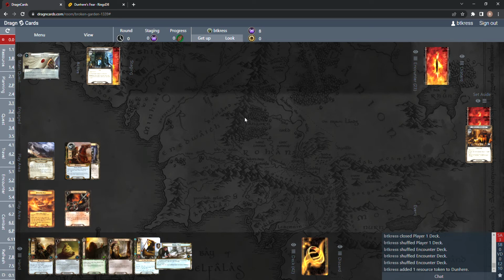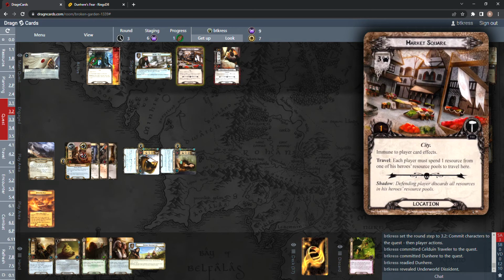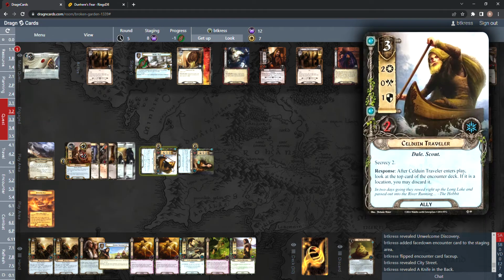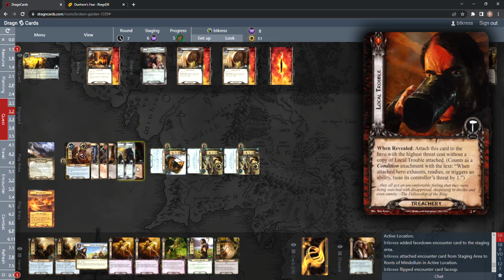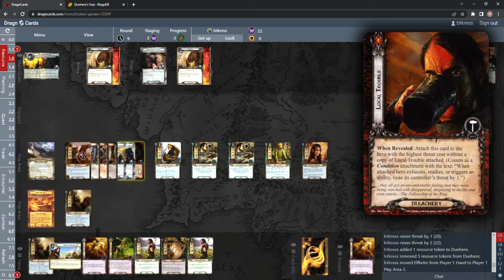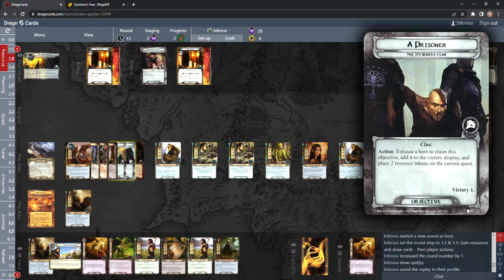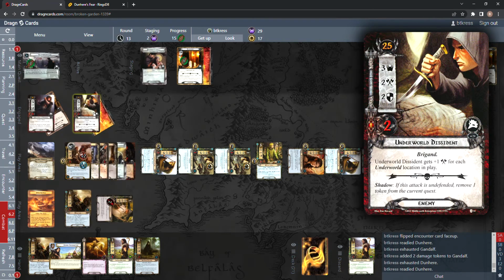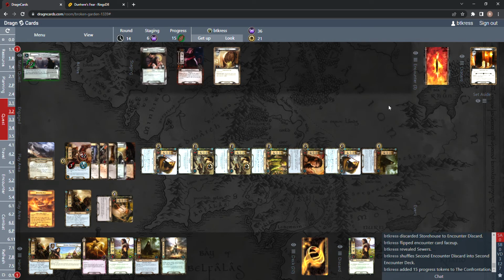Dunhere Fears No Steward (Lord of the Rings Card Game Stewards Fear)